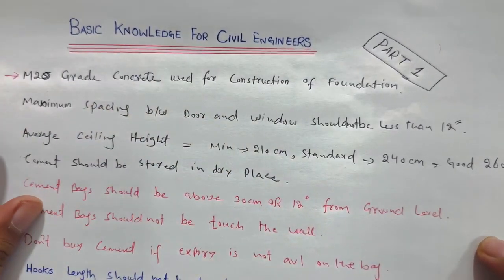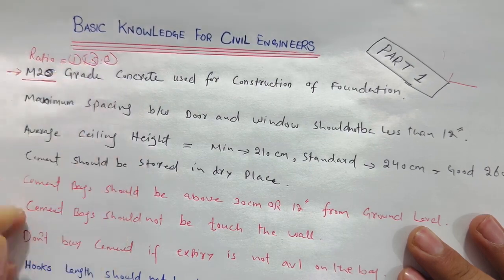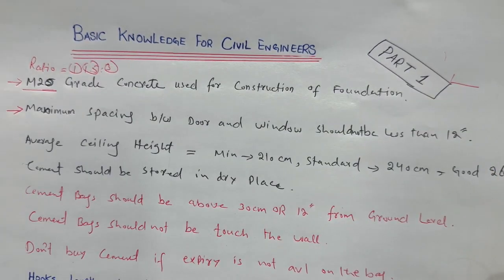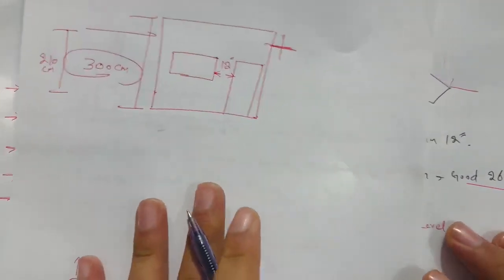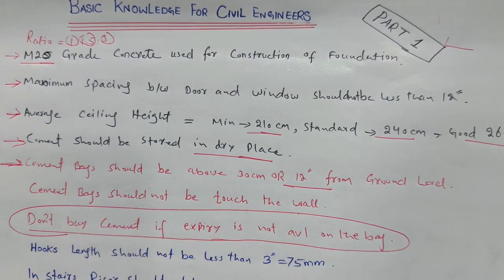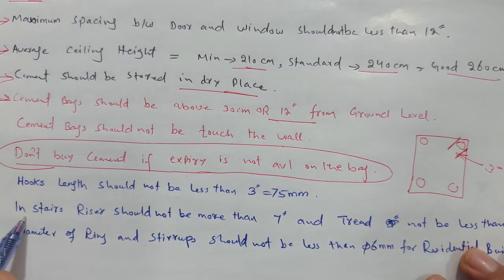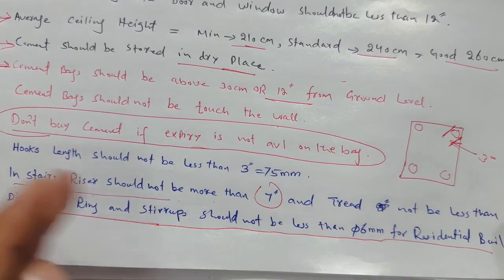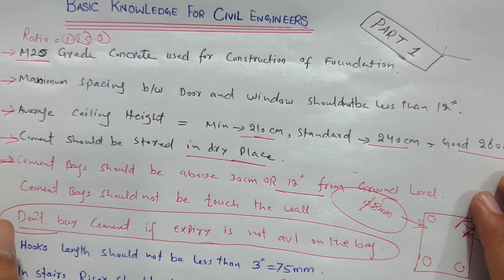Basic Knowledge for Civil Fresh Engineer